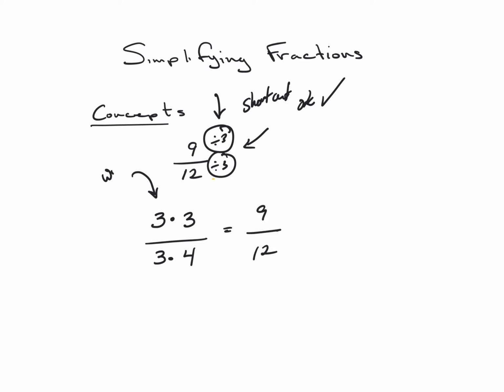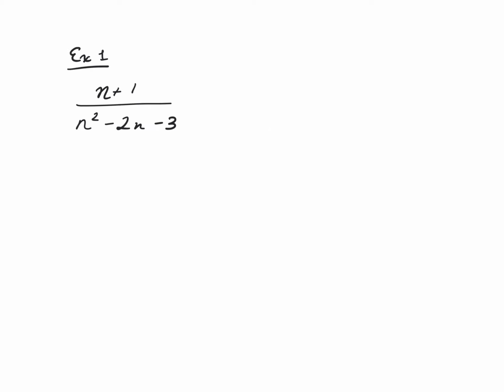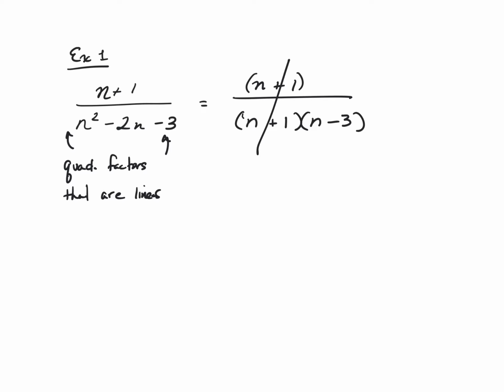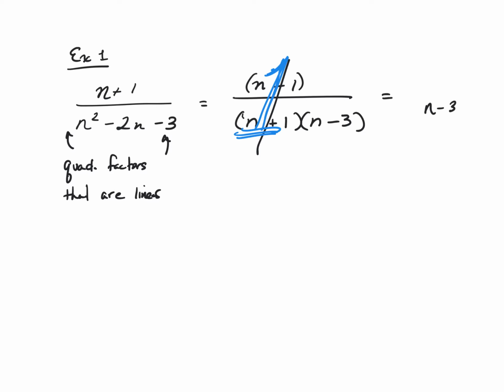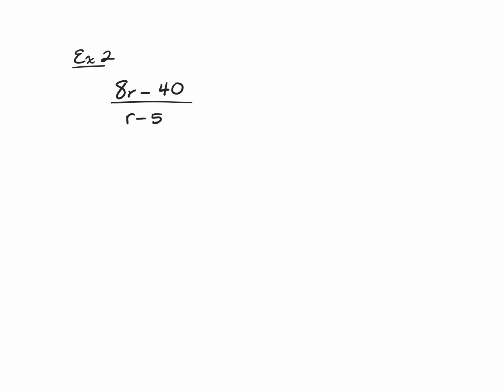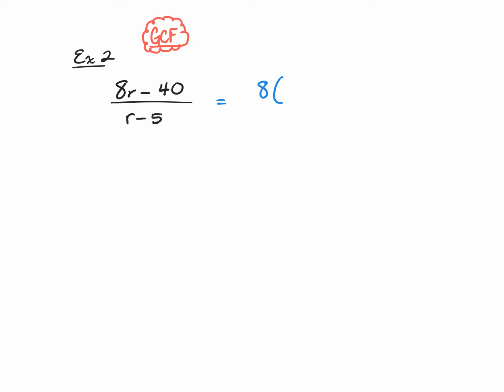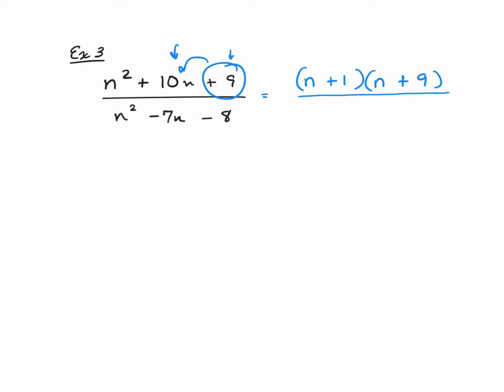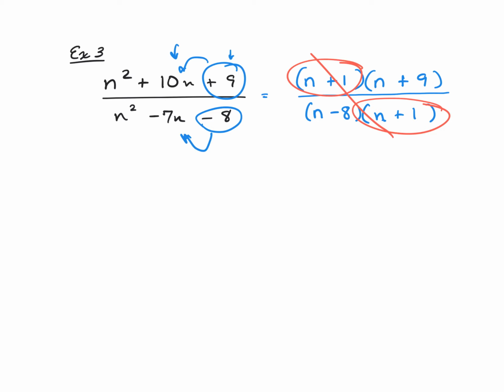Simplifying Rational Expressions 1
3 examples of how to simplify algebraic rational expressions